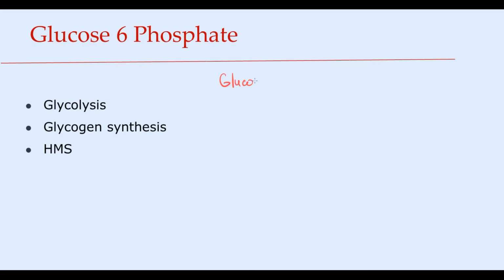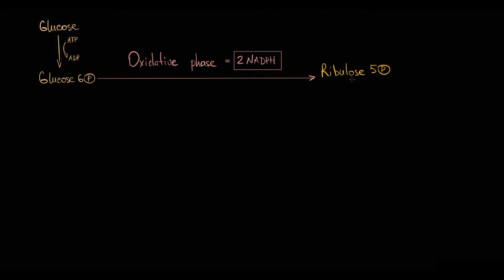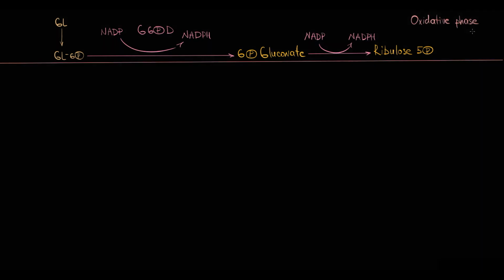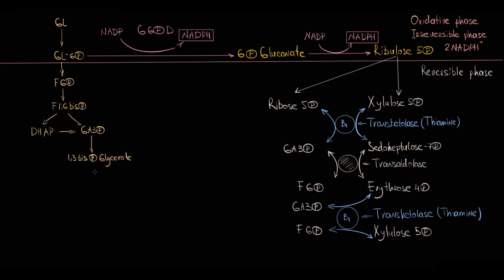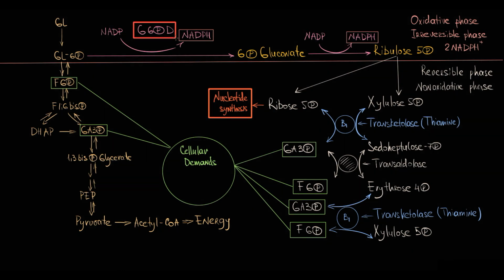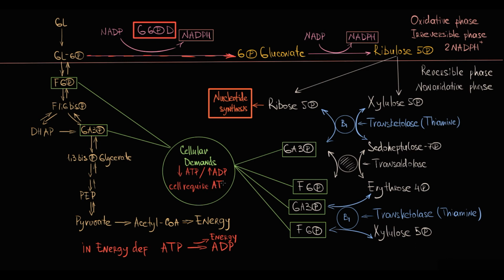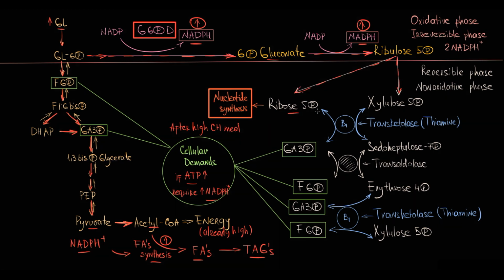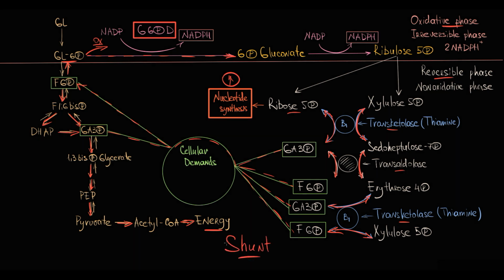Hexose Monophosphate Shunt Mechanism and Regulation ( Pentose phosphate pathway)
0:00 Glucose pathways inside the cell
0:41 Overview of Hexose Monophosphate shunt
1:11 NADPH functions
1:45 Tissues with the highest activity of HMS
3:03 NADPH sources
3:24 HMS pathway in details
3:35 Oxidative phase ( Irriversible phase)
4:20 Non-oxidative phase ( Reversible phase)
5:45 Link between HMS – Glycolysis - Gluconeogenesis
7:32 Nucleotide synthesis
8:08 HMS Regulation ( NADP / NADPH)
10:07 ATP/ADP
11:15 How HMS works (Shunting mechanism)

modulation, regulation of Glucose 6 phosphate dehydrogenase. NADPH sources. Malic enzyme.  Shunt mechanism. Connection of Petose phosphate pathway (HMS) to glycolysis and gluconeogenesis. Nucleotide synthesis. Principles of regulation. Transketolase enzyme and thiamine. Vit B1. Transaldolase. Oxidative (reversible) and Non-oxidative (irreversible) phase. Medicine.